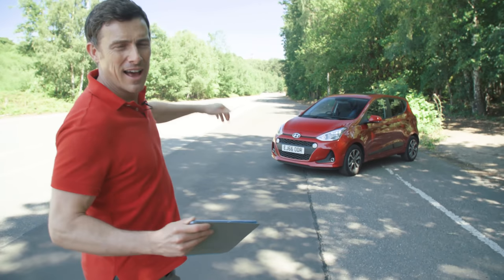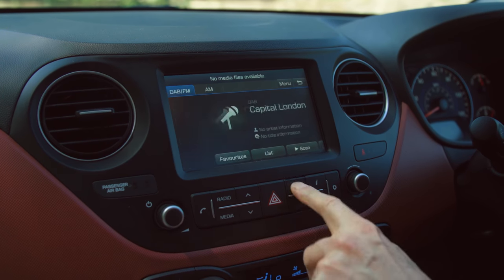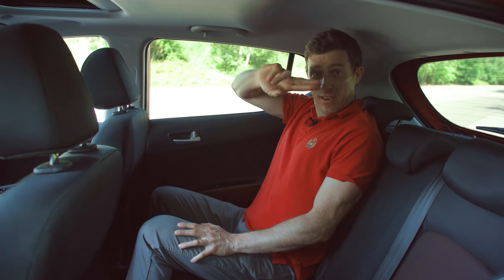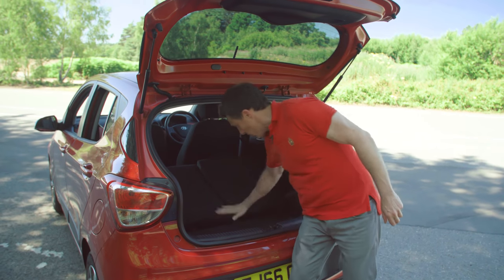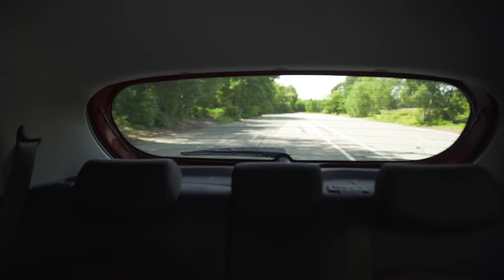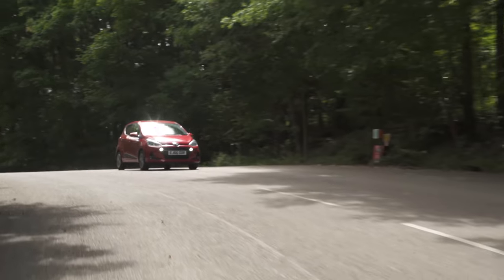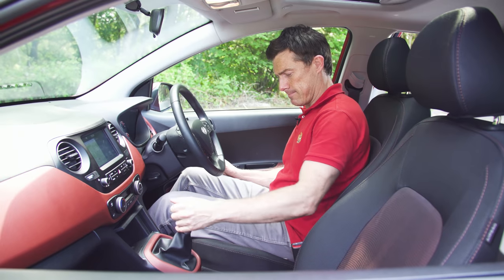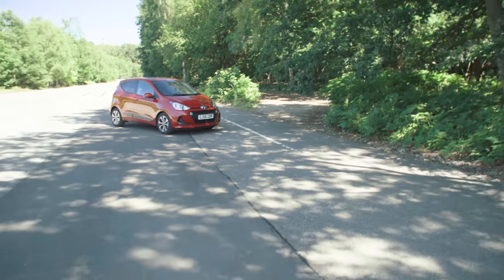Hyundai i10 2018 in-depth review | carwow reviews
The Hyundai i10 is designed for buyers searching for a small, nippy car that’s easy to drive on city streets. Tiny dimensions and light steering make it easy to park, and a light weight means that it doesn’t use much fuel. But what happens if you need to venture further afield? How does it cope out on the open road, and is there space for your friends in the back? I find out this and much more in my full in-depth review.